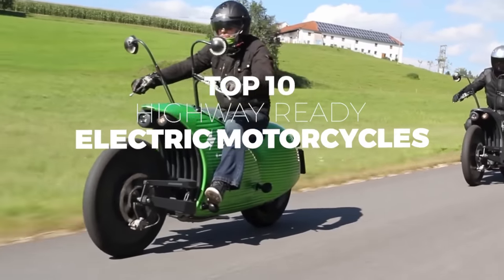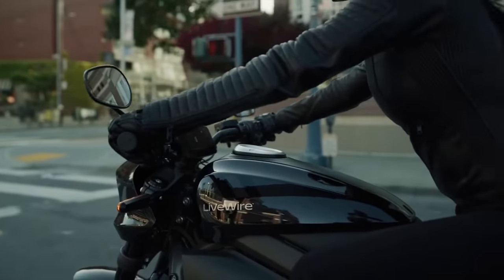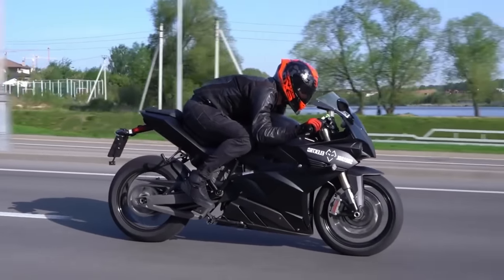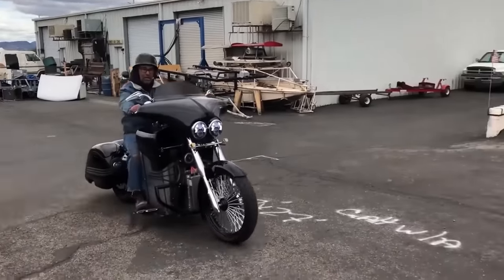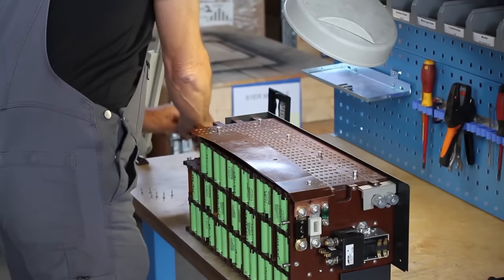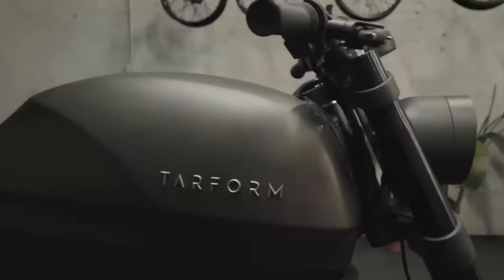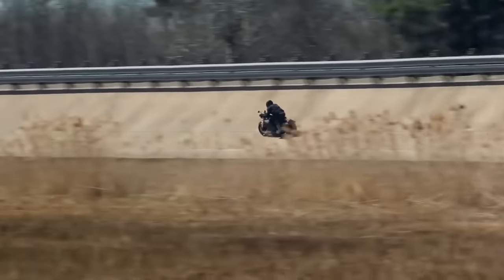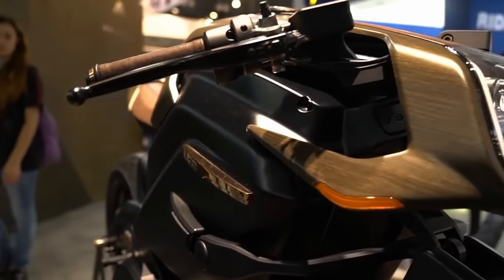Top 10 Highway Capable Electric Motorcycles: $All Price Range$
Let's face it. You want to ride your motorcycle, electric or not, on the highway. But, with so many e-motorcycles that have less than 60mph top speed, you just can't do it. That's why we've put together this list of the ultimate highway-capable electric motorcycles!

Did you like this documentary on highway-capable electric motorcycles?

Alt Titles:
Top 10 Electric Motorcycles We CAN'T WAIT To See On the Road
Top 10 e-Motorcycles to Annihilate the Roads With
These 10 e-Motorcycles Just Might Tickle Your Pickle
Top 10 Electric Motorcycles FOR ANY BUDGET

Vehicles Shown:
10- Horwin CR6
09- LiveWire One (Harley-Davidson)
08- Energica Ego
07- Zero SR/S
06- Brutus V9
05- Johammer J1.200
04- Damon Hypersport Premiere
03- Tarform Luna
02- Lito Sora Gen 2
01- Arc Vector

We provide well-researched videos on electric vehicles, urban transportation, micro-mobility, and personal transportation innovations. We also produce videos about everything from Velomobiles and Mini EVs, to Electric Bikes, Electric Motorcycles, Electric Scooters, Electric Skateboards, and more!